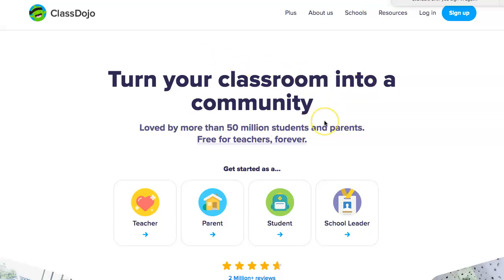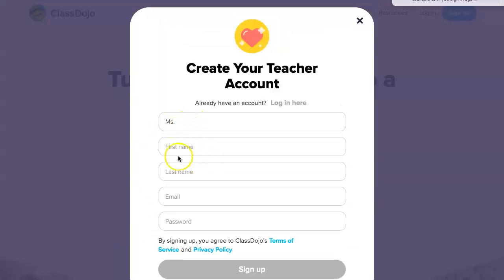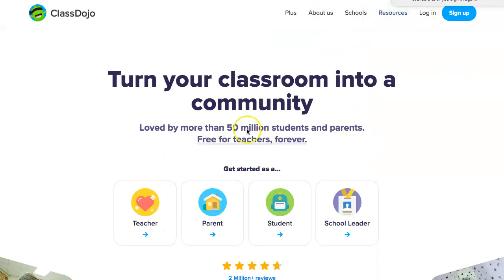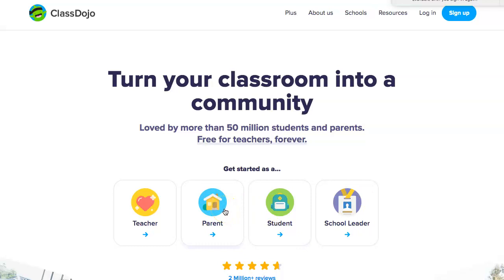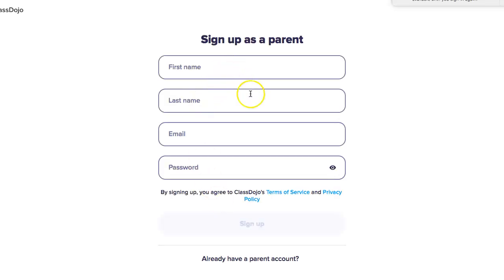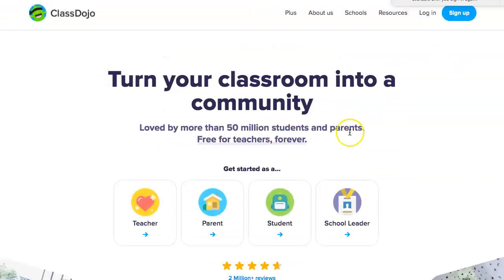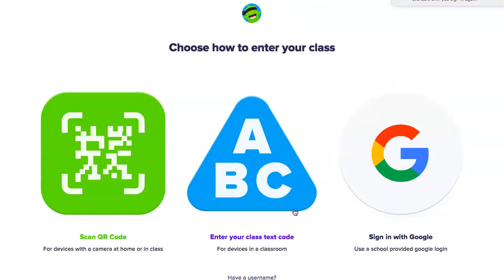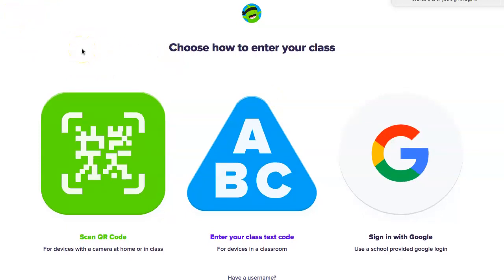Classroom App Screen cast